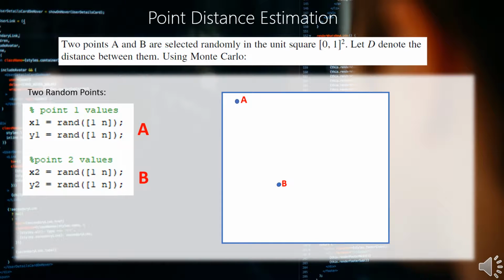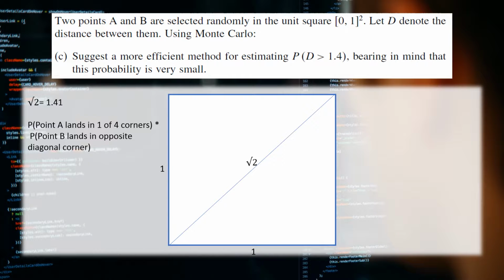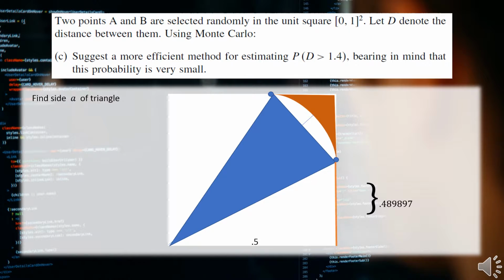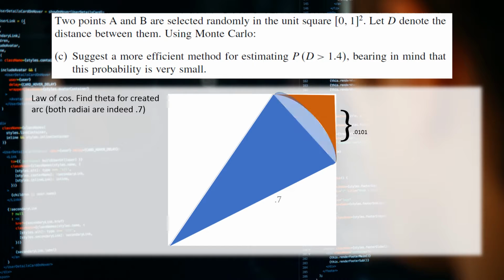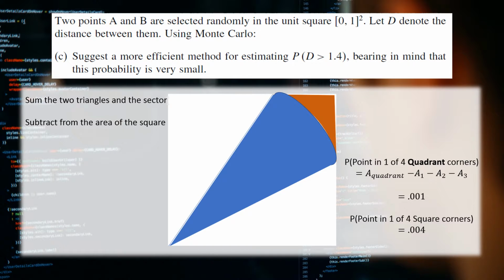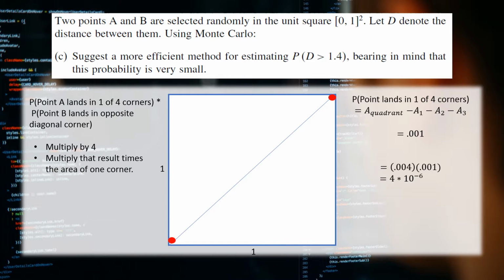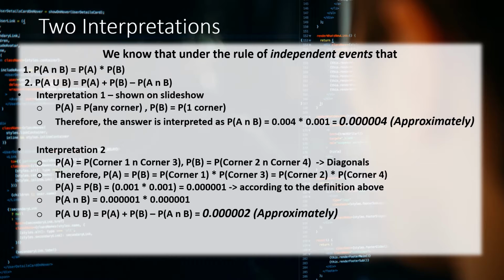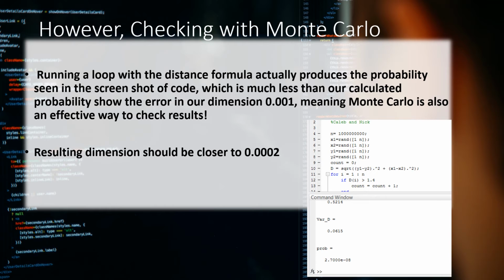Point Estimation using Monte Carlo and Alternative Methods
Point Estimation